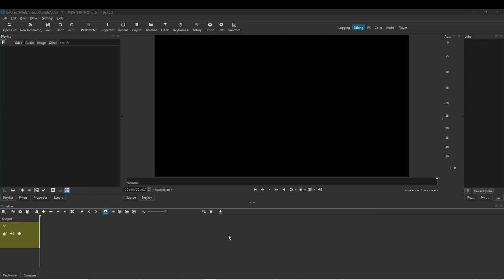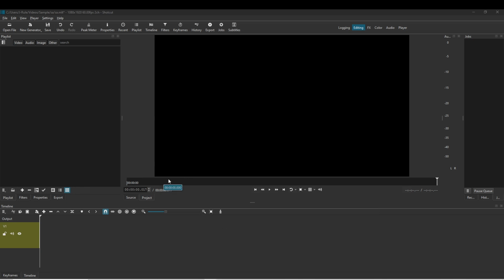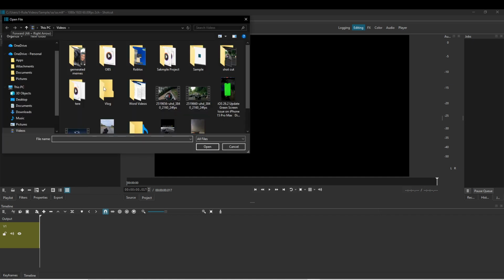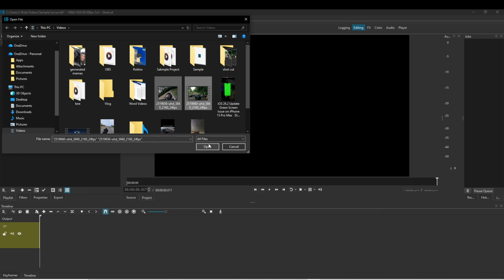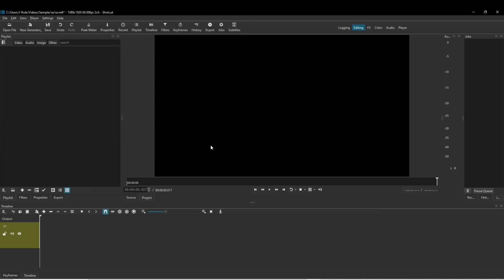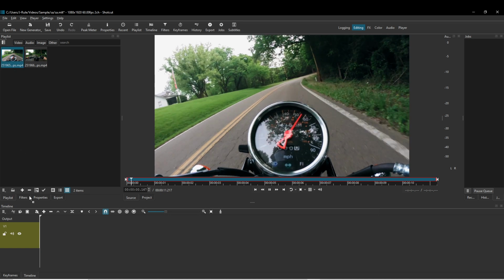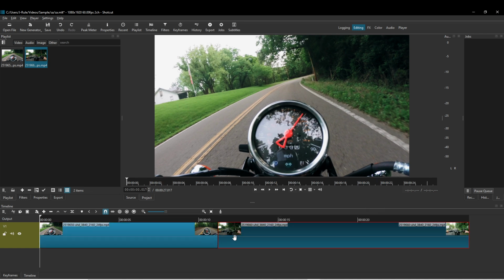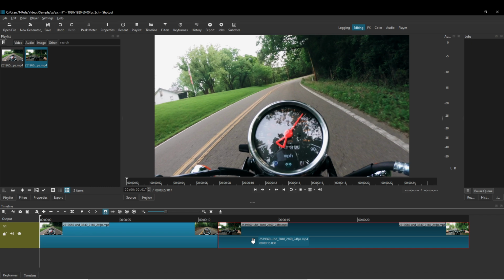How To Combine Videos With Shotcut Video Editor Quick Easy And Free [2026 Guide]